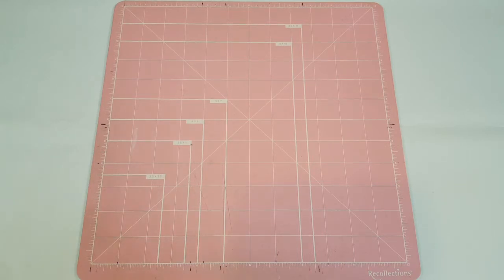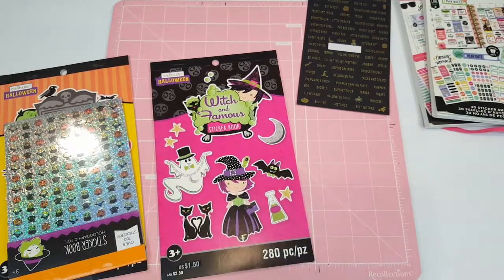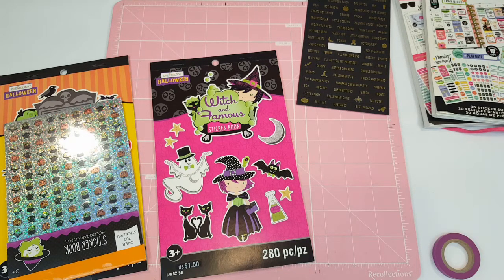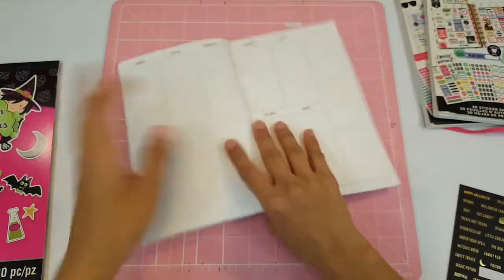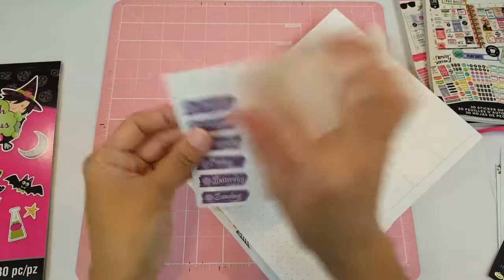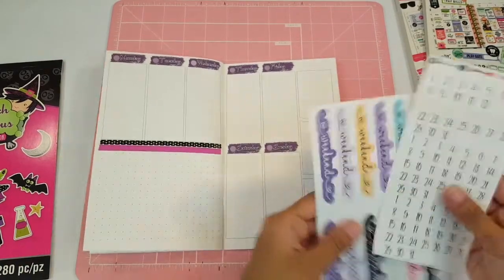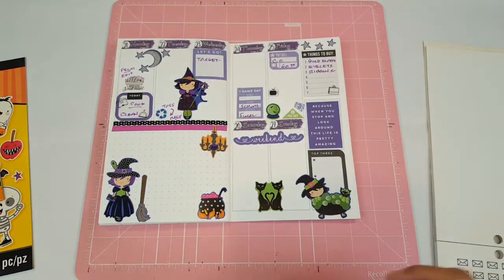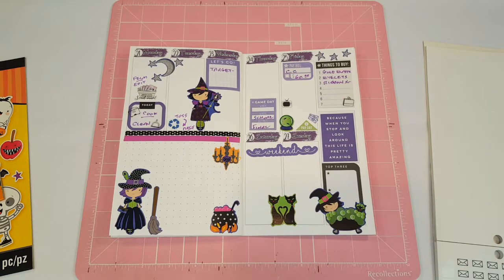Plan with me in my Traveler's Notebook | Halloween Witch Theme | Week 4 | Planning With Eli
Hey guys,

I hope you enjoyed today's plan with me video.

Love you all, Eli💕

***Playlist Links***

Tutorials, how to and diy videos!

➡️ Lollipop Box Club: LBCELI2

➡️ Planner Love Sp: Eli25

➡️ Todo Papel: ELISCODE15